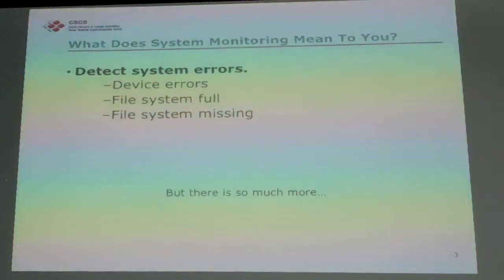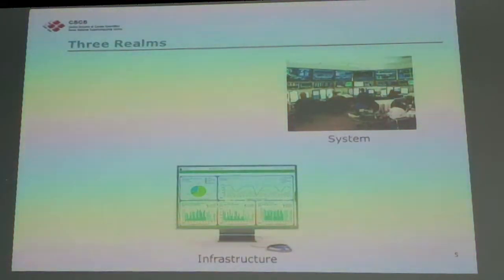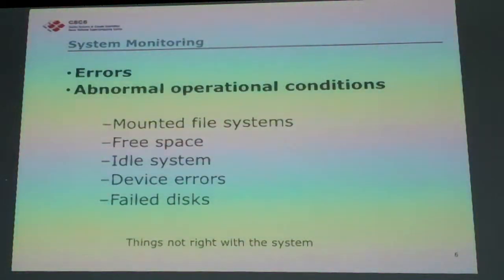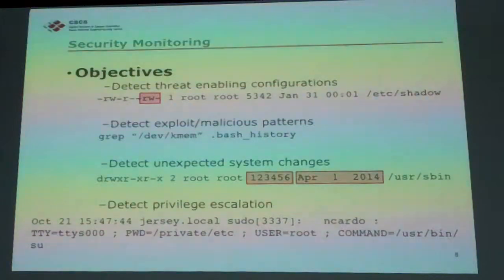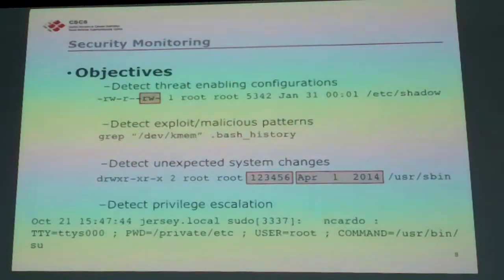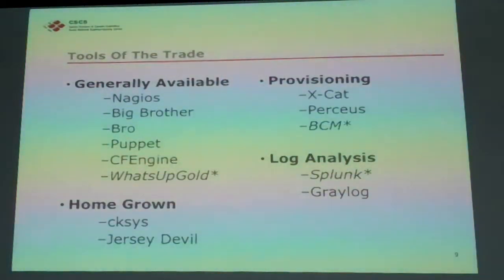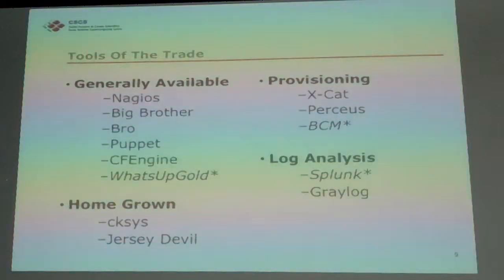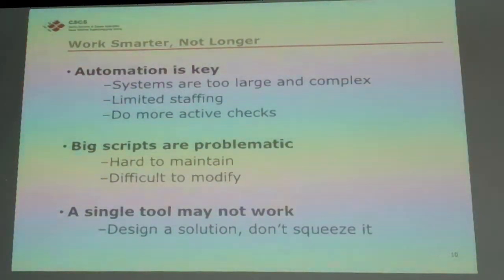Realms of System Monitoring, Nick Cardo (CSCS)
hpc-ch Forum on Monitoring and reporting in HPC
Thursday, October 23th 2014, hosted by University of Bern

Traditionally, system monitoring refered to the detection of problems.  Wikipedia defines System Monitoring as: "In systems engineering, a system monitor is a process within a distributed system for collecting and storing state data.” In System Management, this data is analysed for out of bounds results.  As computer systems have advanced technologically, so have the tools for system monitoring.

System Monitoring can be categorized into three realms: Security, System Management, and System Infrastructure.

Computer Security is often viewed as the implementation of mechanisms to prevent damage to systems and other users.  This, however, is only a very simplistic viewpoint. A process could easily be put in place to monitor the effectiveness of the security mechanisms and possibly detect anomalies.  Also, files such as history files could have their contents monitored for known patterns and trigger an alert.  Or possible monitor the contents of a directory for changes.

System Management is the traditional view of system monitoring. Implementations need to go further than just detecting errors.  The detection of changes to  configuration files, executables, device configurations, and file systems  could be valuable information for problem isolation.  System monitoring needs to be smarter than just detecting an error, it needs to detect the symptoms leading up to an impending failure.

With the complexity of today's systems, advances in points that can be monitored  have soared.  In System Infrastucture, monitors can be put in place for power, cooling and networking. By pushing the envelope of system monitoring there exists two types: passive and active.  Passive monitoring refers to the detection and reporting of problems in each of the realms.  An example of this could be the detection of a device going offline.  On the other hand, active monitoring could automatically take an action in the event of a problem.  An example of this could be the automatic data  collection of a device that has gone down and an automatic preliminary diagnosis and page out of an engineer.

The tools exist, we just need to exploit their capabilities.